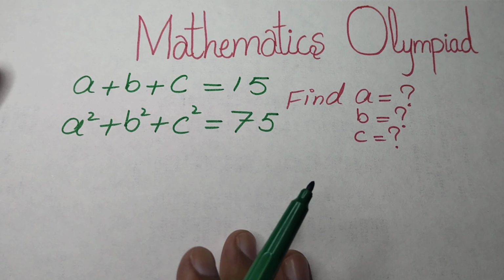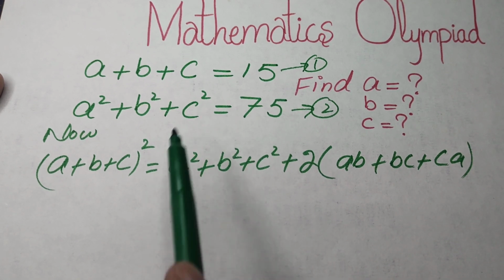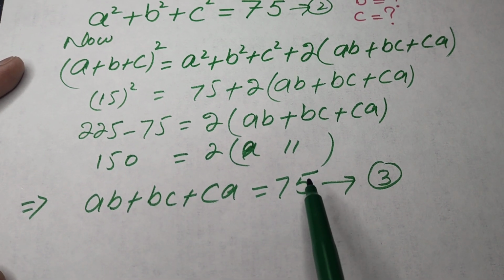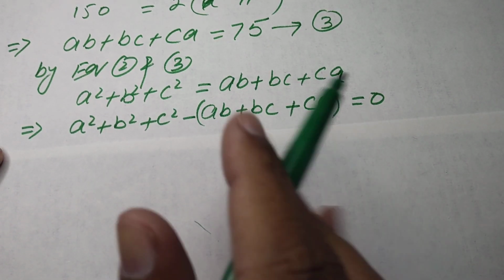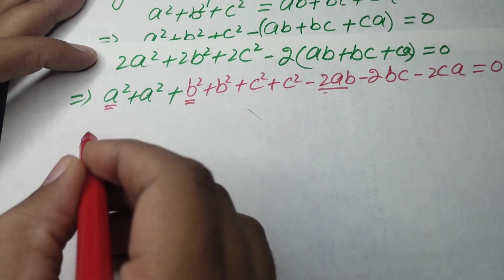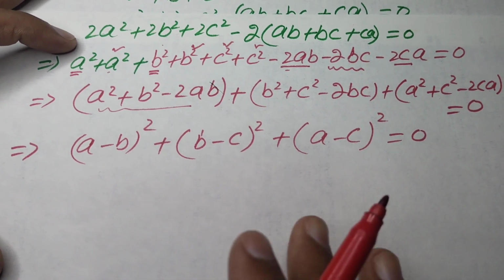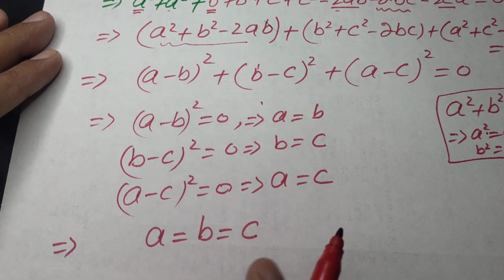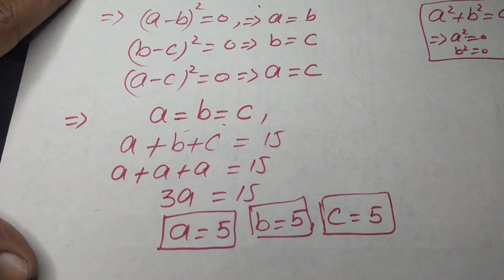Nice Math Olympiad Question, Learn to solve nice Polynomial Equation in Three variable, IMO, RMO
In this video, you are able to solve a nice exponential equation by using this trick.
Math Olympiad,
Polynomial equation,
Polynimial System,
Challenge math Problem
Equation solving
mathematics Olympiad Question,
RMO,
IMO,
exponential equation,